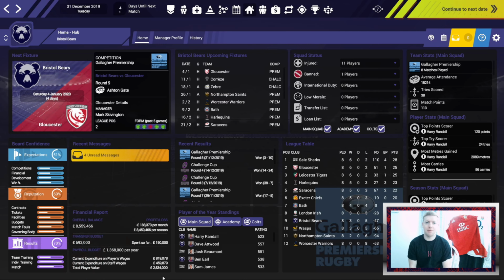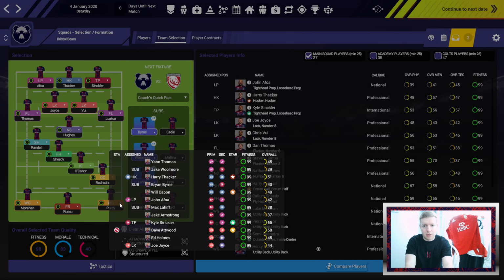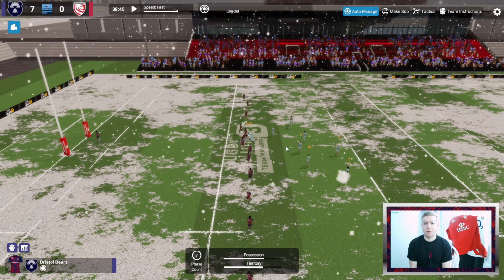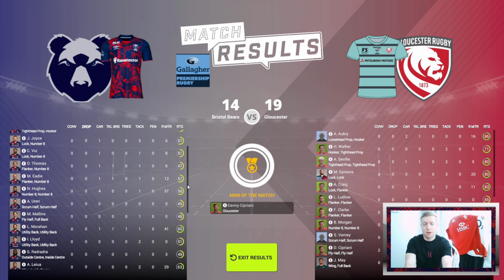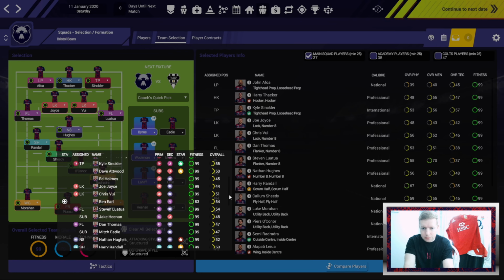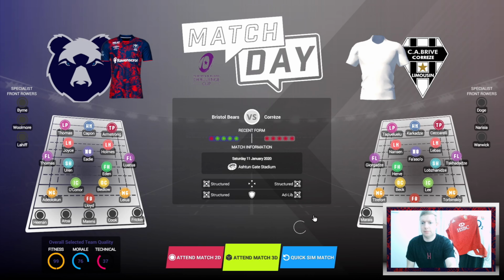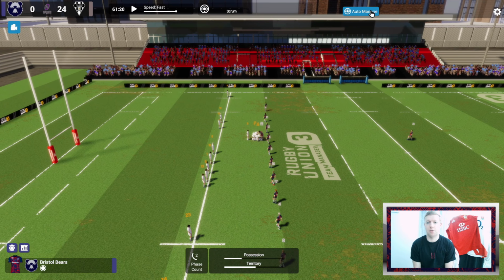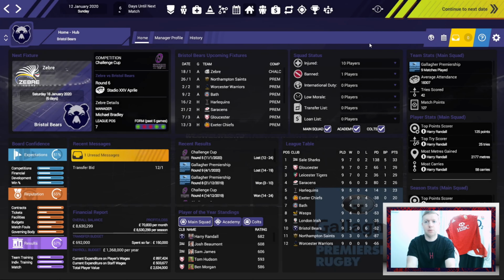Rugby Union Team Manager 3 | Bristol Bears | S1 EP9 // TESTING OURSELVES AGAINST 2ND IN THE TABLE!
Ever wondered if there was a game like football manager but for RugbyUnion ?

Well there is and its called RugbyUnionTeamManager3 !

I'll be playing a series as my beloved BristolBears and seeing if i can take them to glory and hopefully end up with the England coaching job? Who knows how i will get on but if you want to find out then follow along with this series and let me know what you think in the comments below. You guys will be my board of directors and i'll look to you guys to help me with things like tactics, line ups and signings.

Rugby union team manager 3 ep9 with the Bristol bears, testing ourselves against 2nd in the table!

0:00 Start
0:12 Whats in this episode?
1:12 Lets begin
4:36 First game
8:42 First game recap
15:00 Second game
18:58 Second game recap
20:48 Lets wrap it up

Xbox One //
Nintendo Switch //

MICROPHONE I USE //
EDITING SOFTWARE I USE //